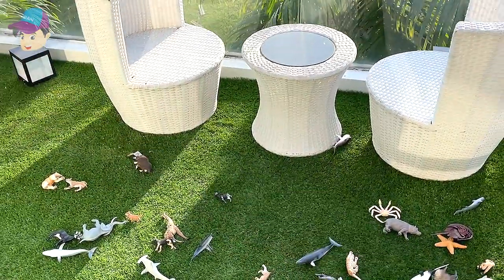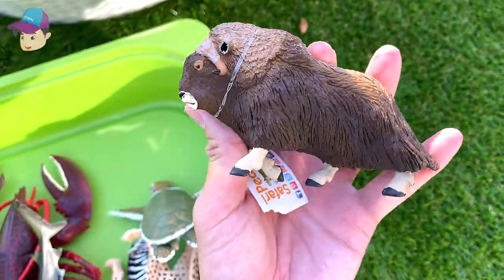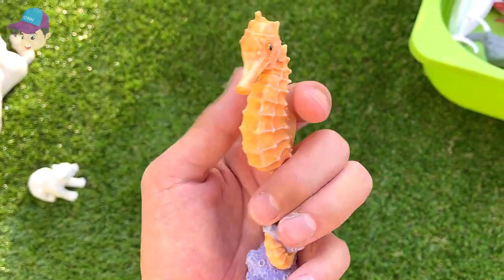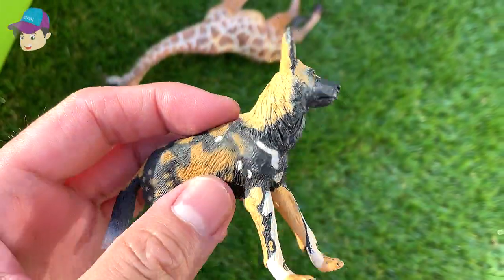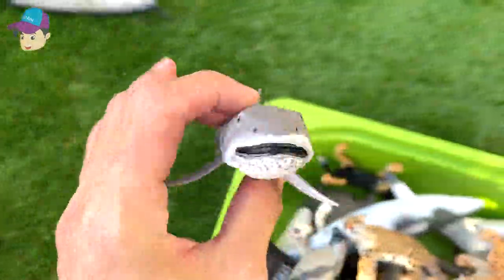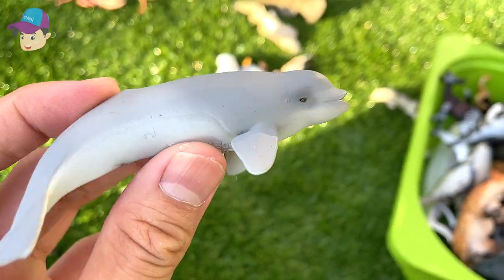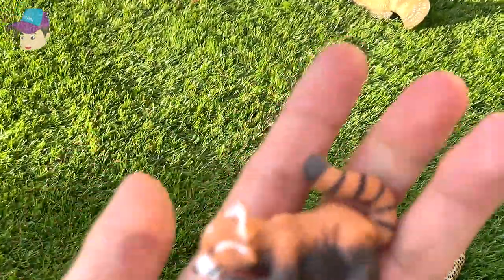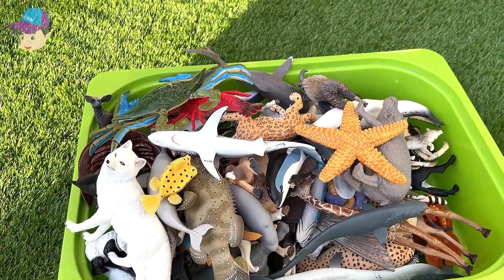64 Sea Animals & Wild Animals - Shark, Lion, Elephant, Giraffe, Crab, Lobster, Polar Bear, Seal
64 Sea Animals & Wild Animals such as Shark, Lion, Elephant, Giraffe, Crab, Lobster, Polar Bear, Seal, Lobster, Grouper, Zebra, Antelope, Buffalo, Horse, Whale and many more.